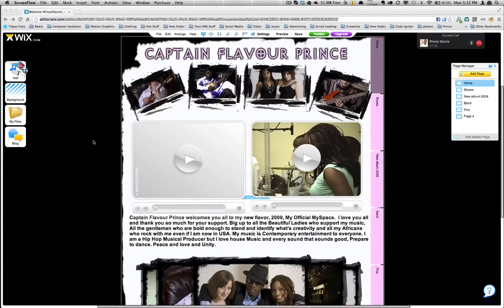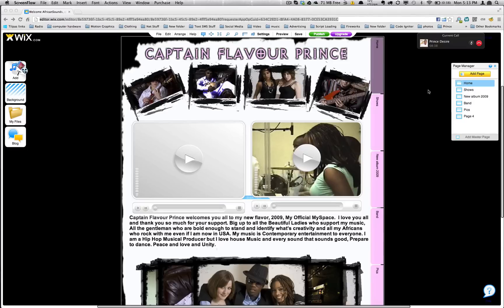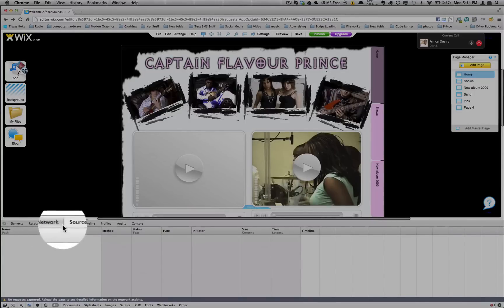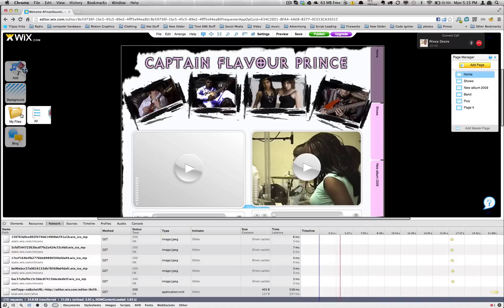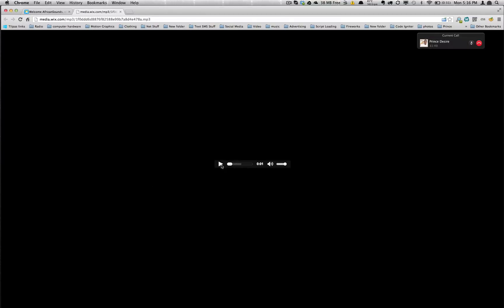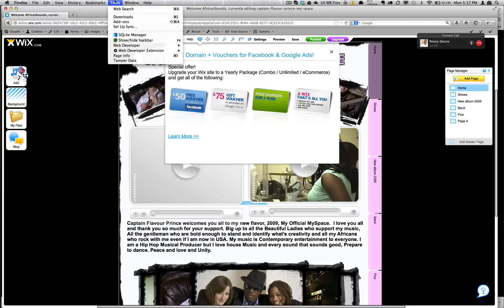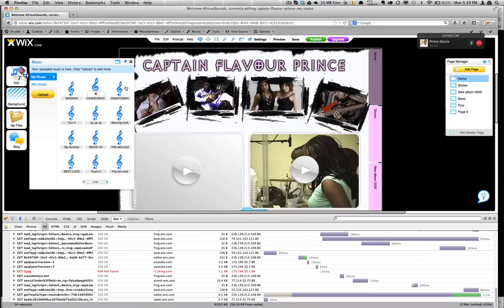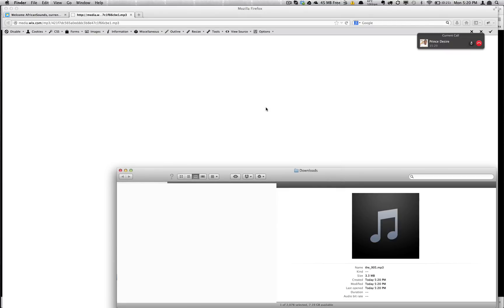Downloading your files from wix.com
Isolate the media files from a media streaming site. Works on Soundcloud, Mixcloud and similar services. Done on wix.com